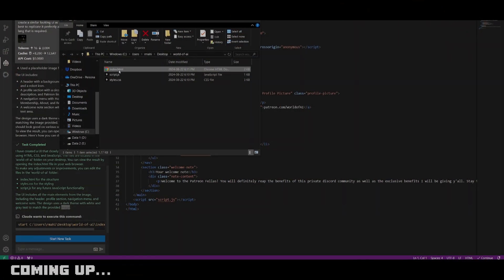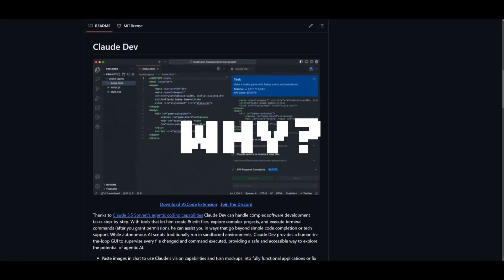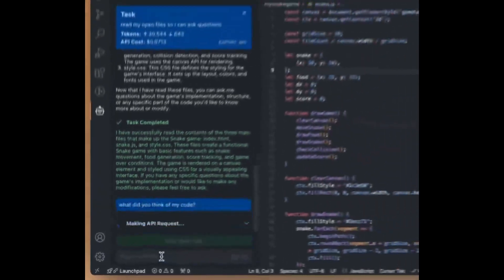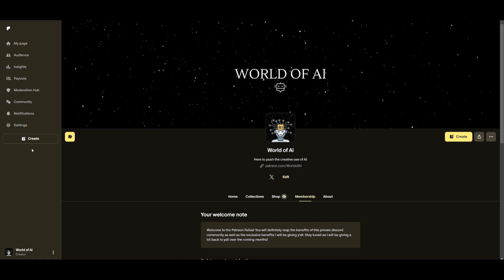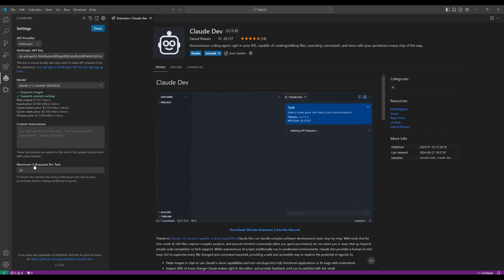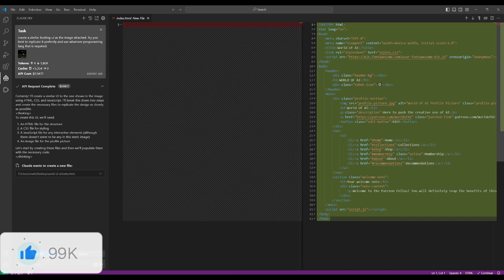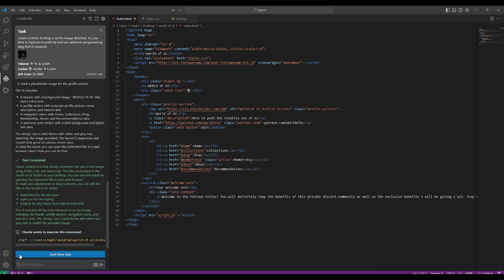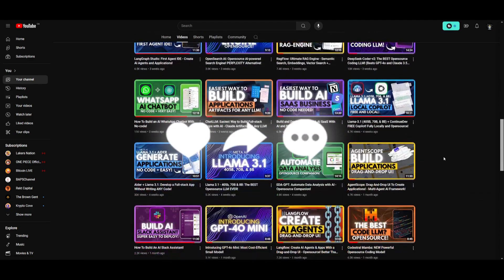ClaudeDev UPDATE: Generate Applications within VS Code! Screenshot-To-Code! - Claude 3.5 Sonnet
In this video, we dive into the latest features released for Claude Dev, including the incredible new Prompt Caching from Anthropic! This update makes Claude Dev up to 90% cheaper and 85% faster by storing and reusing prompts, resulting in massive cost savings and speed improvements.

We'll show you a side-by-side comparison of running tasks in Claude Dev before and after this update, highlighting how the 4.6 million tokens read from the cache are making a huge difference.

🔍 What You'll Learn:
- The impact of Prompt Caching on cost and speed.
- How to leverage Task History for seamless workflow management.
- Real-world examples of Claude Dev in action, including app generation and game development.

🔥 Why Watch?
Stay ahead with the latest tools and features in AI development. Learn how to optimize your coding workflow with Claude Dev. See the benefits of these updates in real-time with practical demos.